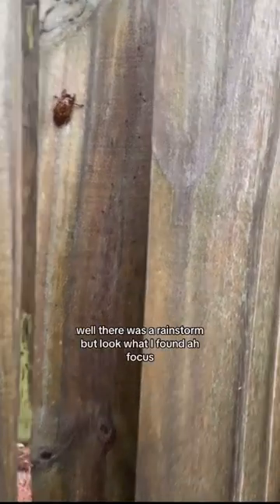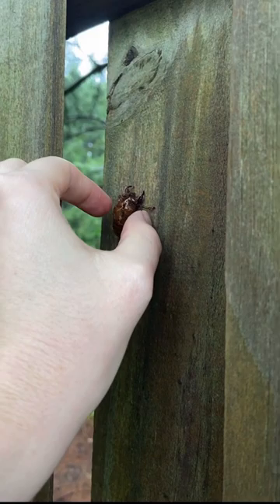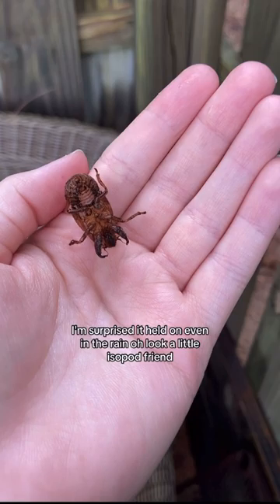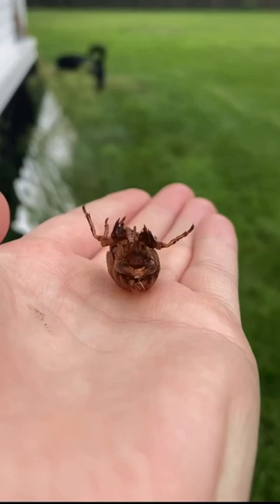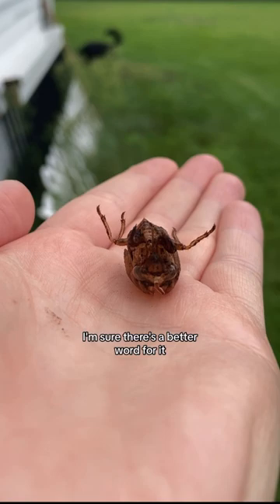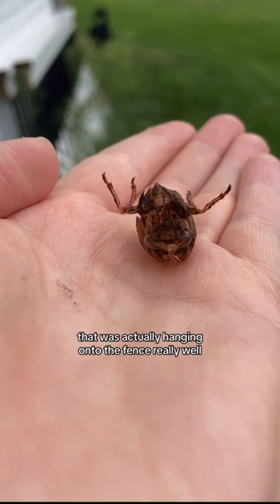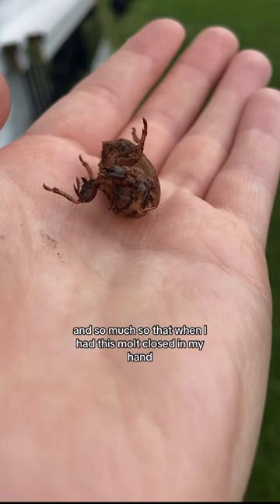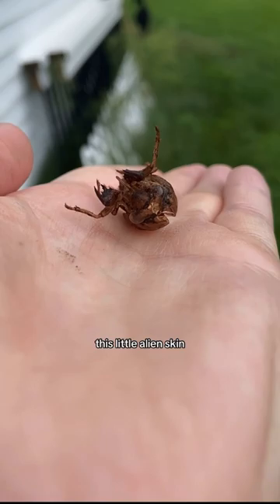finding cicada molts